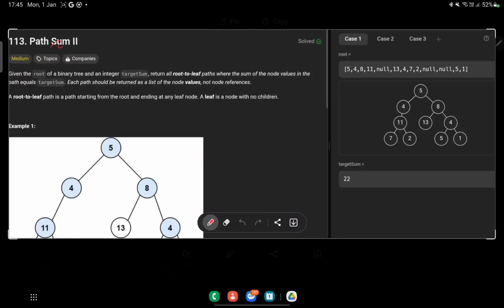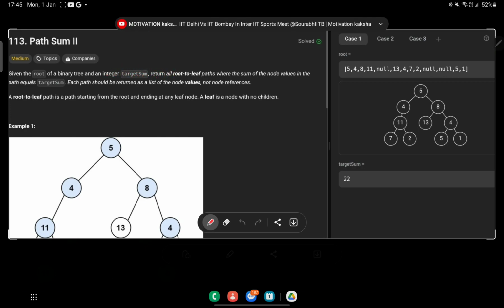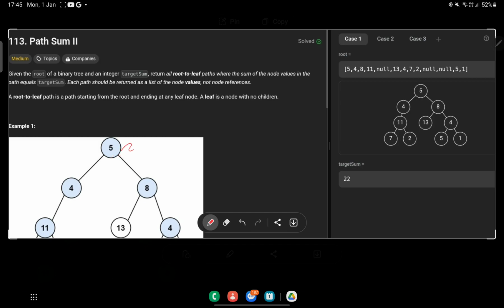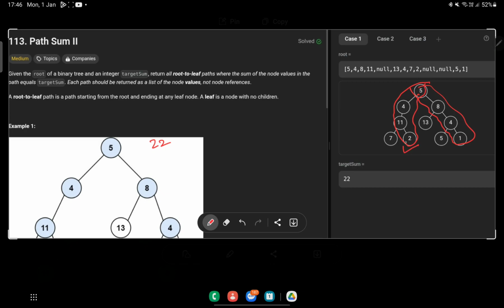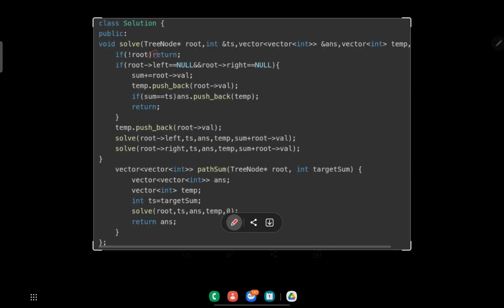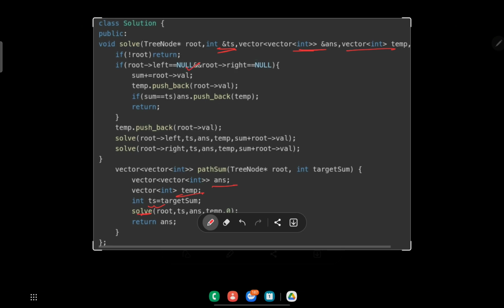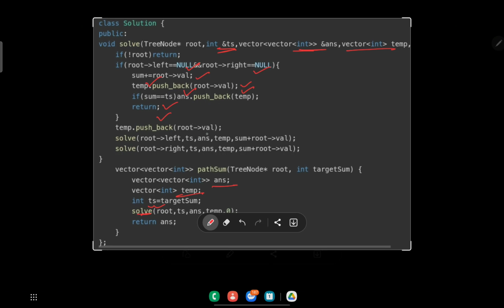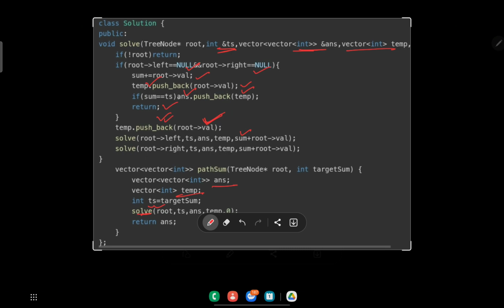Path sum 2 || leetcode 113